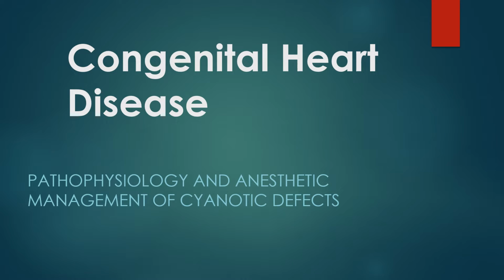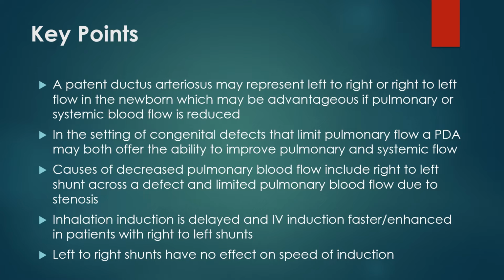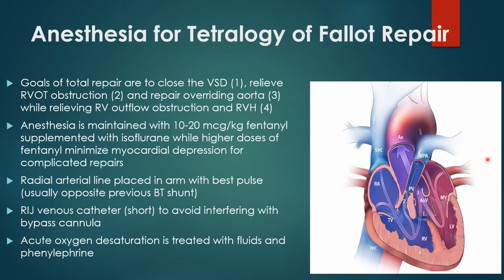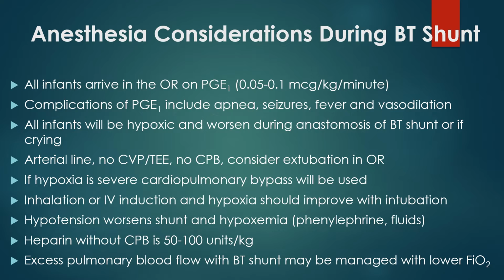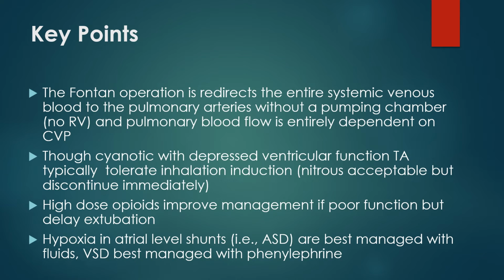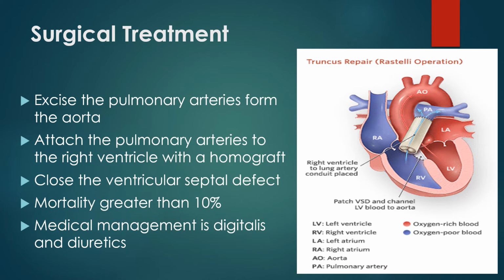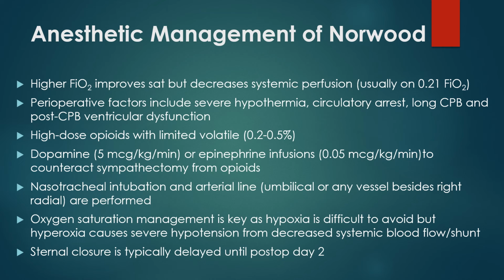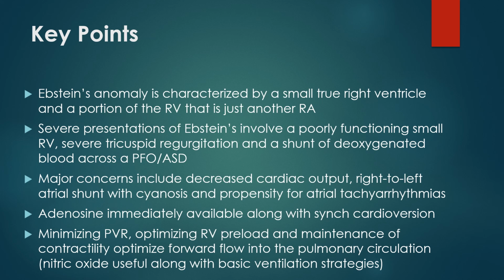Anesthesia for Cyanotic CHD